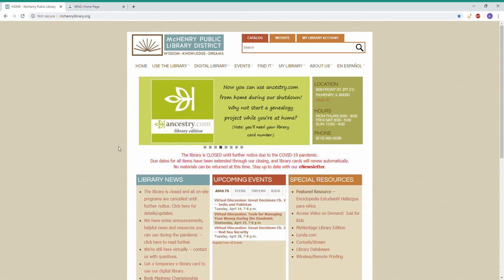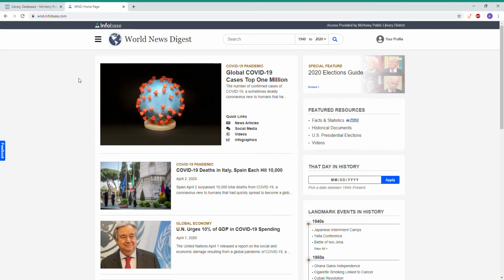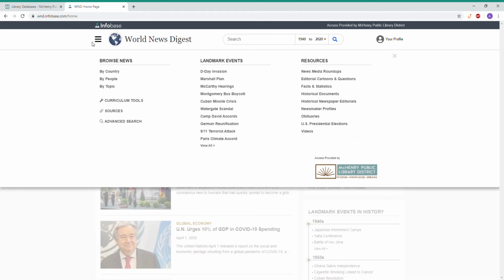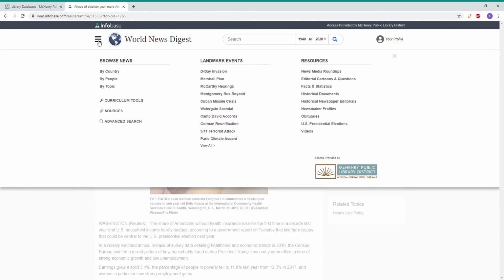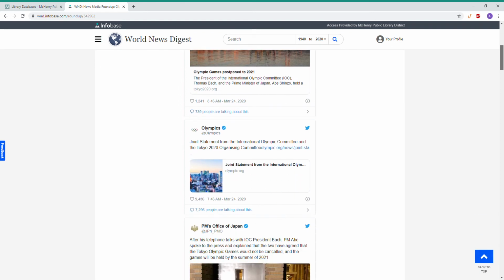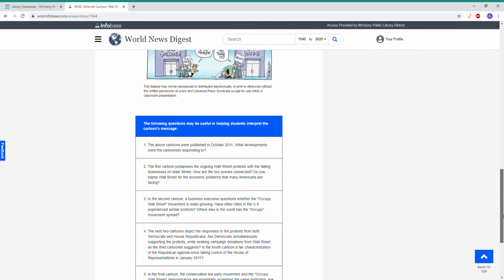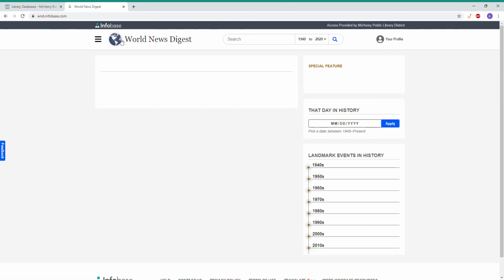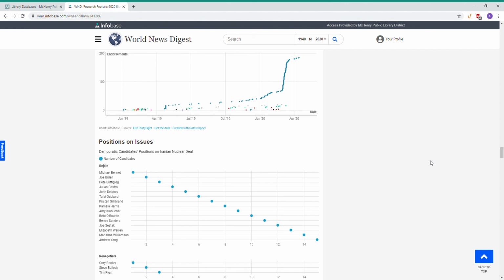World News Digest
World News Digest is the perfect database if you want to learn more about current news and news dating back to 1940!